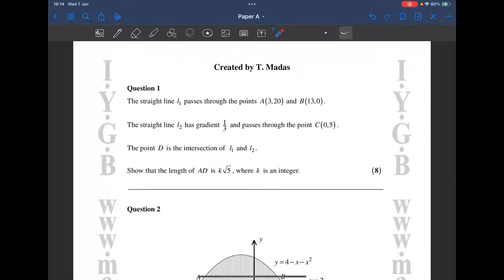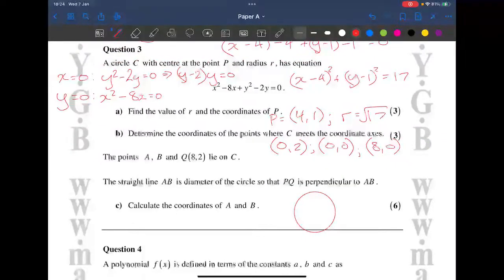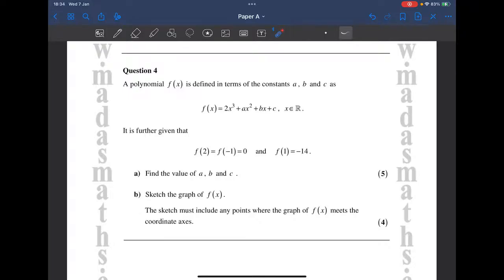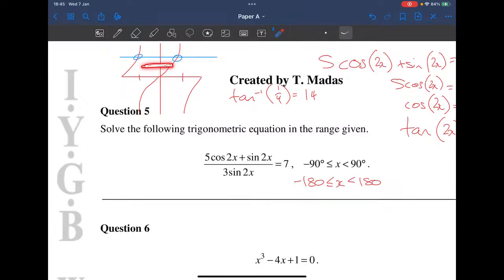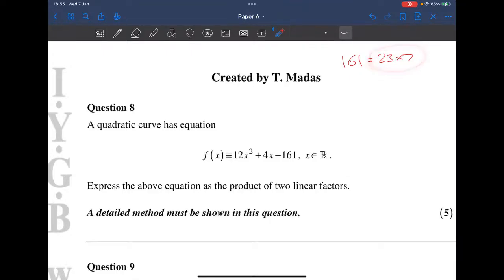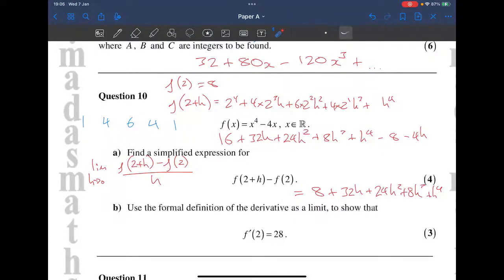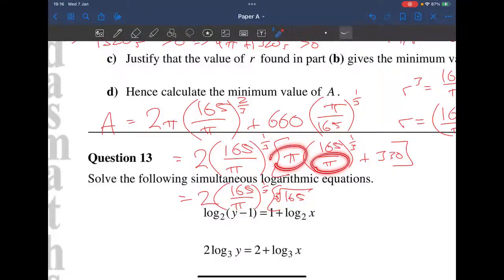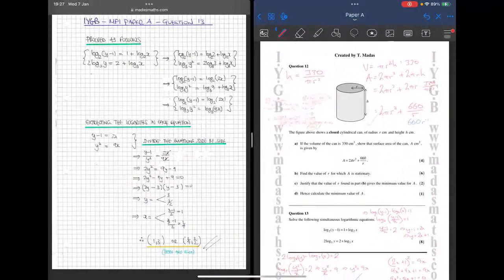A-Level Maths | IYGB Paper A | Full Walkthrough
Hey, in this stream I solved the entire IYGB Paper A, this is a full walk through of the paper with answer checking at the end, hopefully you find this helpful if you're revising for your A-Levels or an equivalent qualification overseas. Any questions about any of the methods please let me know!